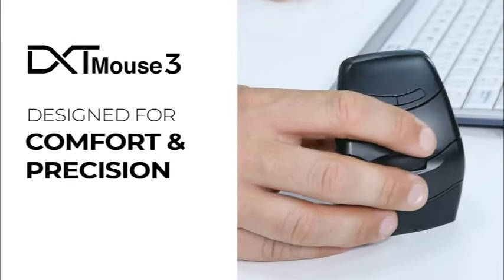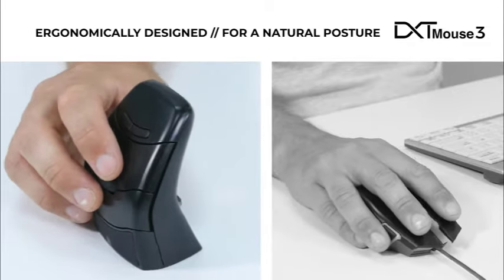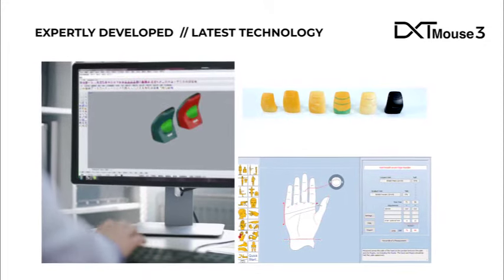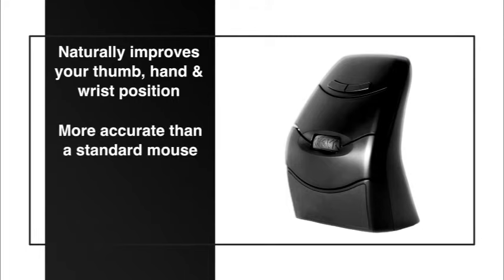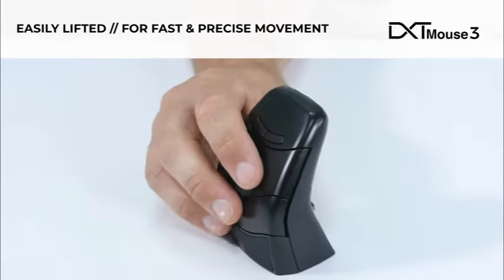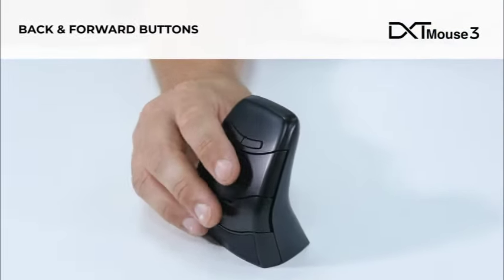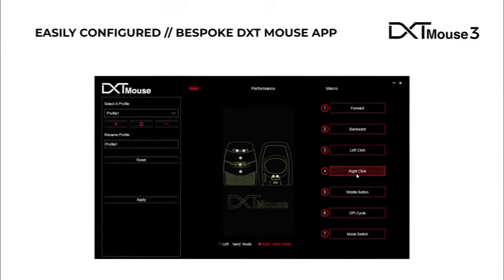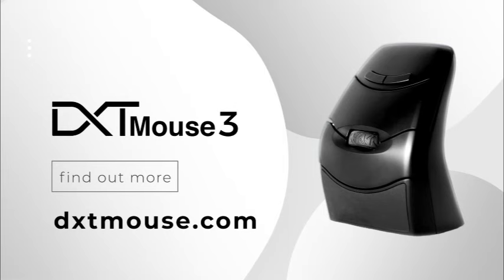DXT 3 Mouse - Ergonomic Essentials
The design of the DXT Ergonomic Mouse 3 enables the hand to work from a relaxed position reducing the tension on the soft tissues. In addition the vertical mouse design avoids extreme twisting of the forearm helping to increase comfort.